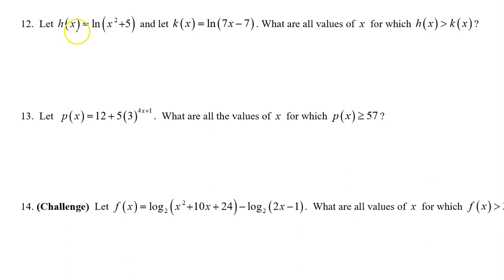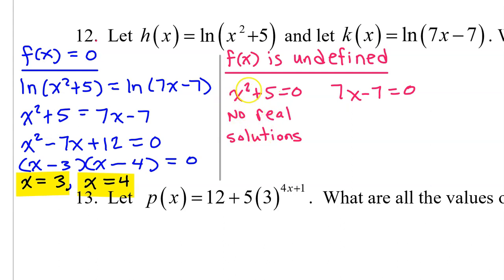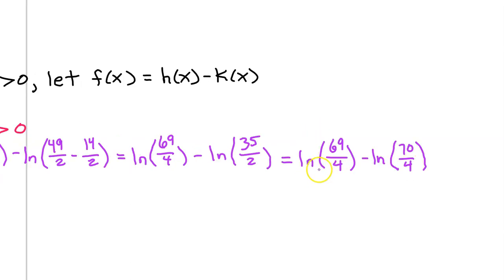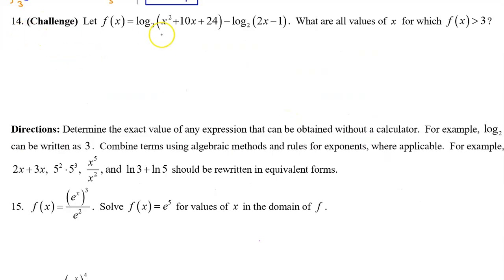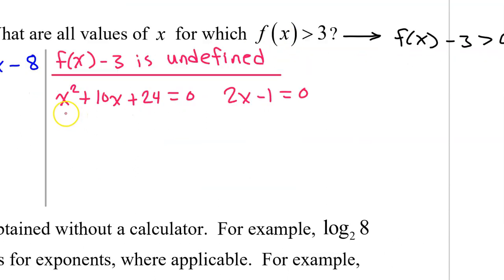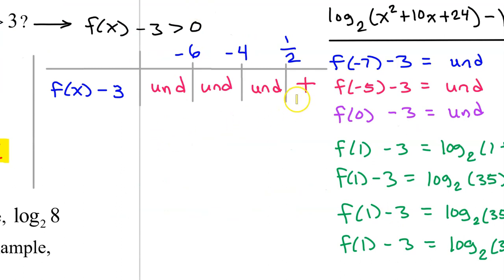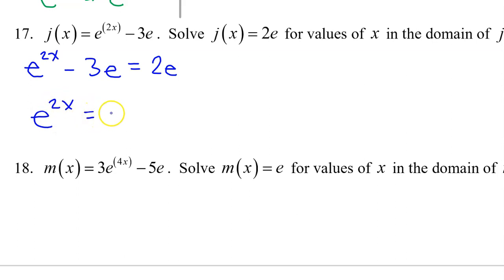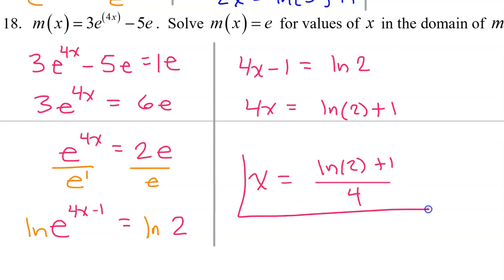2.13F - Exponential and Logarithmic Inverses, Equations and Inequalities